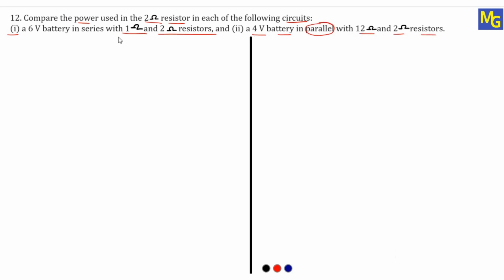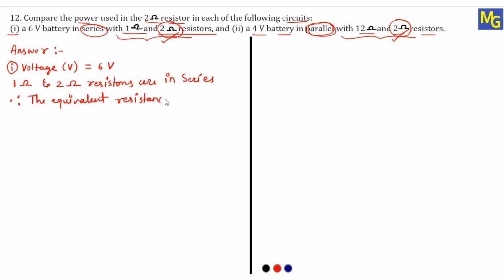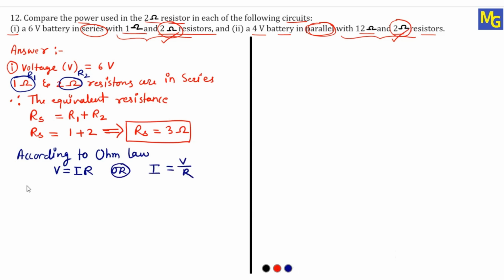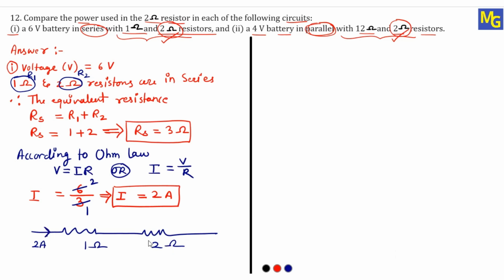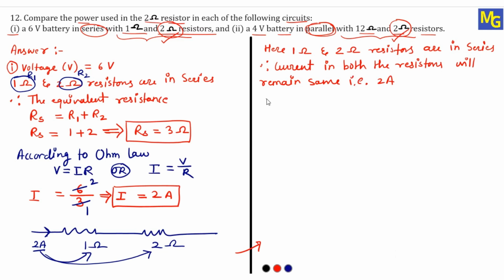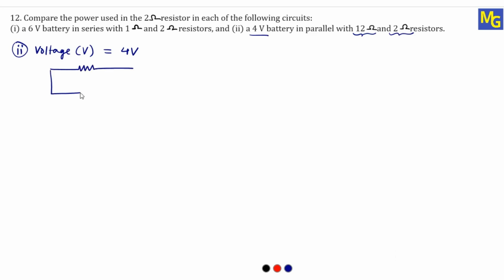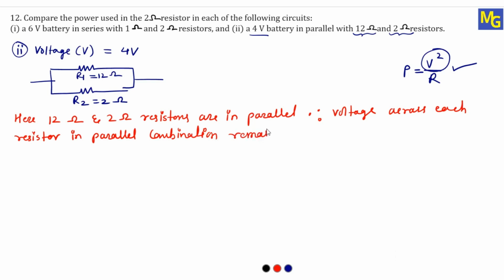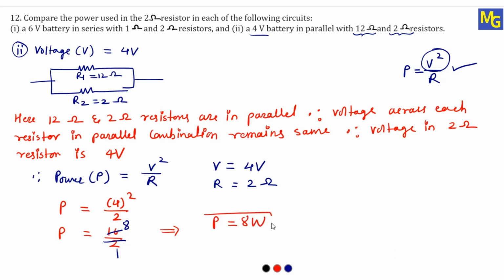Class 10 | Compare the power used in the 2  resistor in each of the following circuits:(i) a 6 V ba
Class 10
Science
Chapter 11: Electricity
CBSE KSEAB
Numericals

Compare the power used in the 2  resistor in each of the following circuits:(i) a 6 V battery in series with 1  and 2  resistors, and (ii) a 4 V battery in parallel with 12  and 2  resistors.